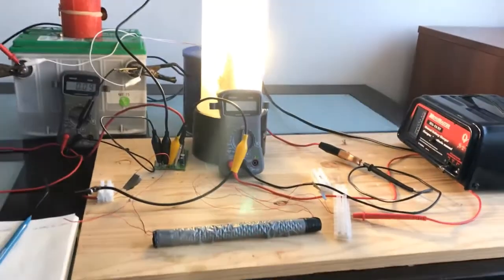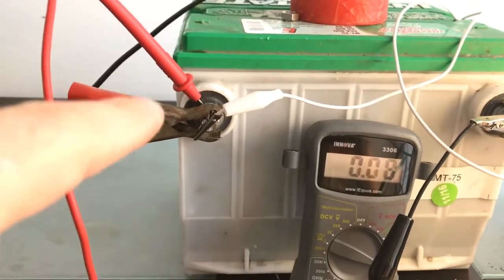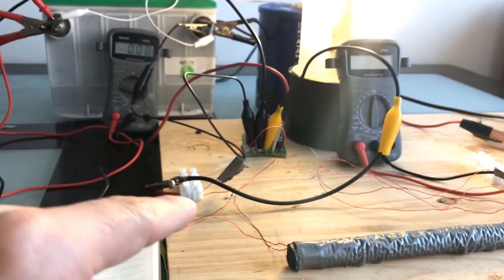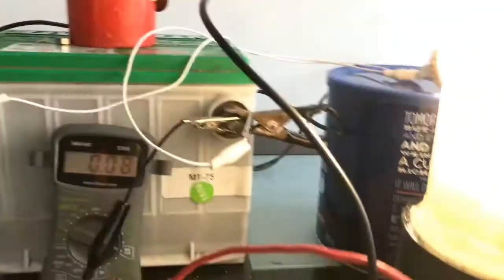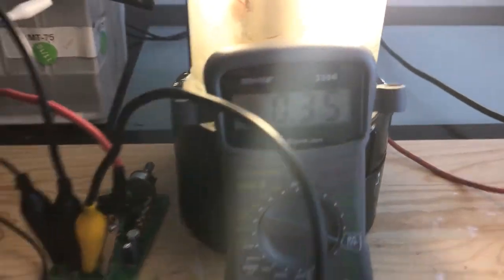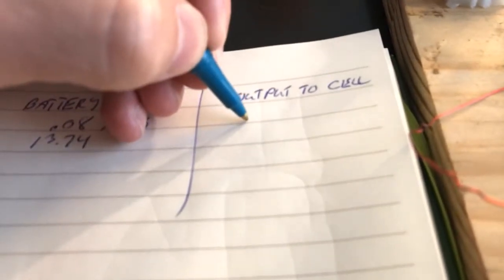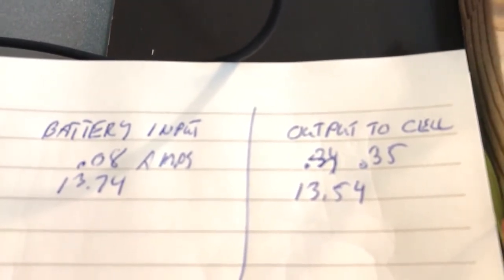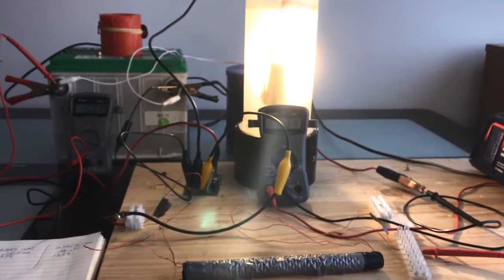HHO RESONANCE 101 - OVER UNITY WITH MEASUREMENTS!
IS OVER UNITY REAL - IT WOULD SEEM SO.
IN THIS VIDEO I DEMONSTRATE THE AFFECTS OF THE HHO RESONANCE SYSTEM AT ITS LOWEST RESONANCE POINT.
THE SYSTEM CONSUMES .08 AMPS AND PRODUCES .035 AMPS! AGAIN, THIS IS AT ITS LOWEST RESONANCE POINTS. IMAGINE WHAT THIS CAN DO WITH HIGHER AMPS, VOLTS, CELLS AND RESONANT RODS!